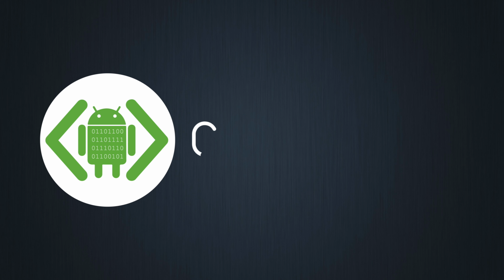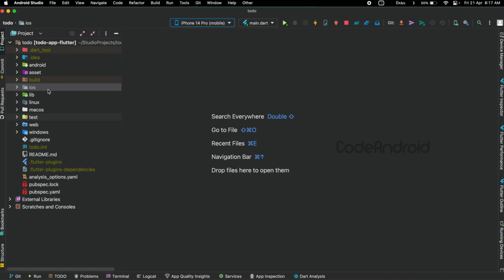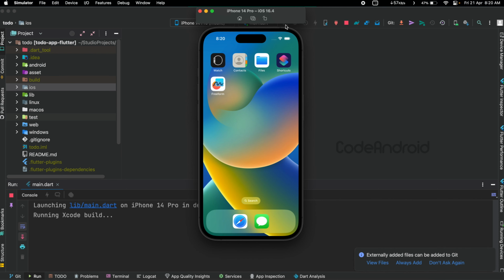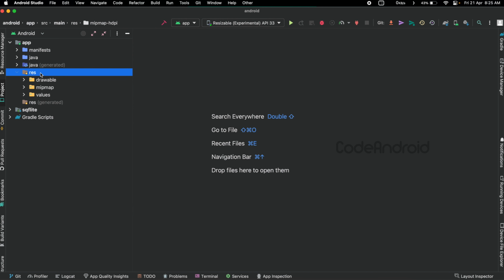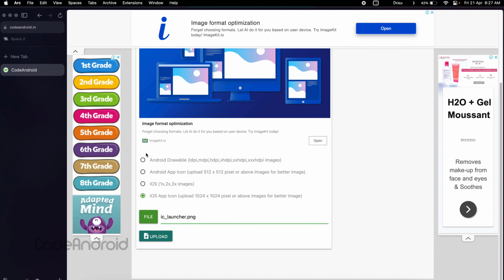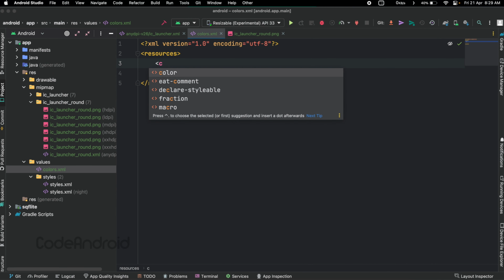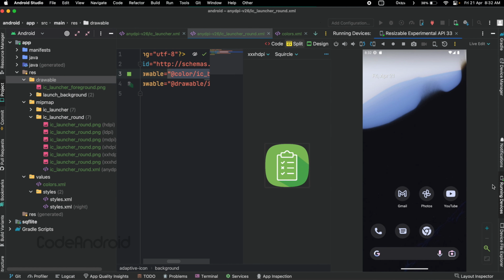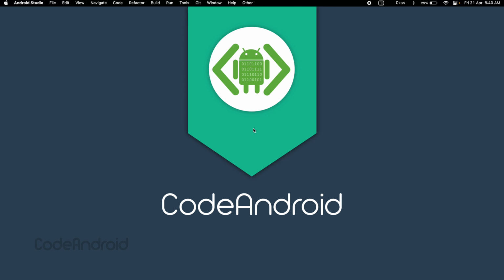How to change flutter app icon